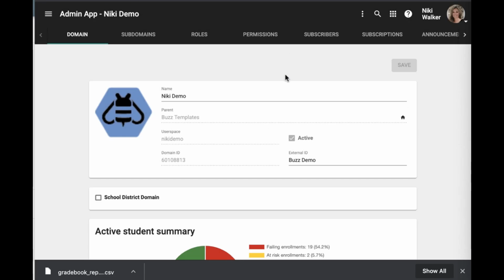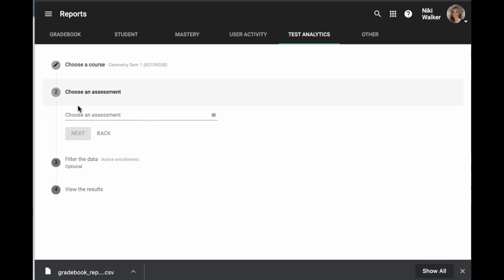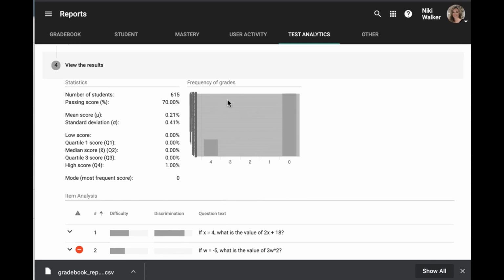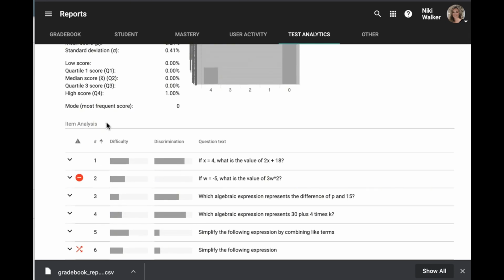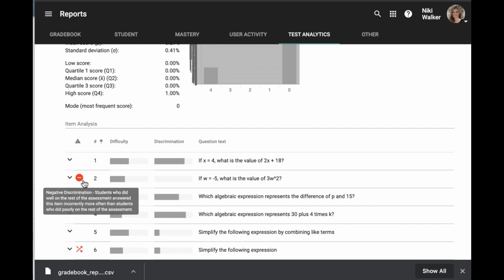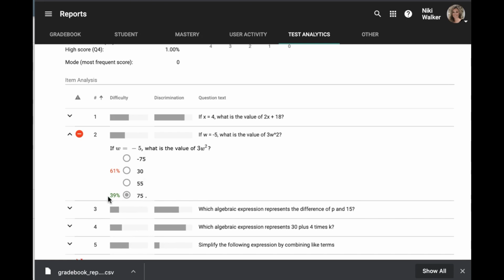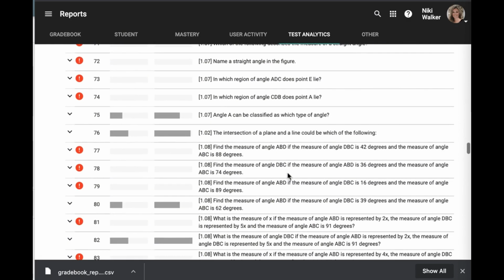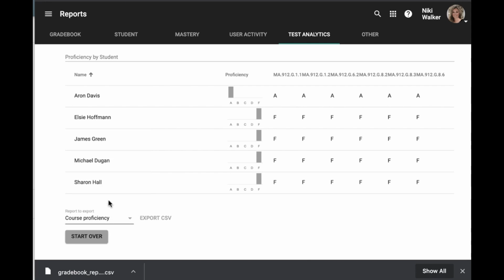How to Unlock Test Analytics Magic in Buzz — Easy and Fun!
Learn how to access and navigate Test Analytics in Agilix Buzz to track student progress across multiple course sections. Discover how to run detailed reports on assessments, understand key stats like mean, median, and item difficulty, and use data-driven insights to improve course outcomes. Whether you're an educator or admin, this guide shows you how to leverage Buzz’s analytics tools to enhance AI-powered learning, optimize assessments, and support student success in your eLearning platform.